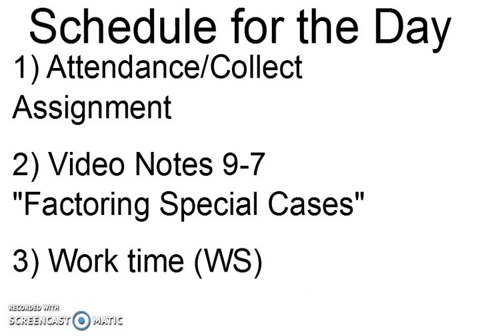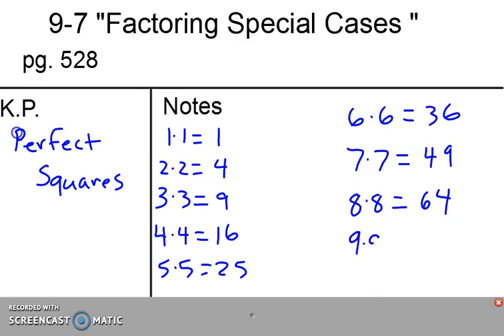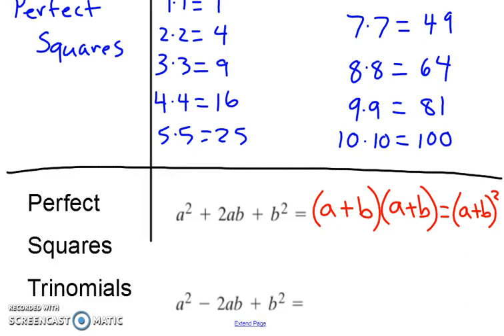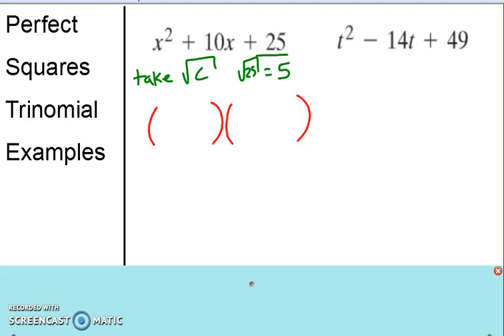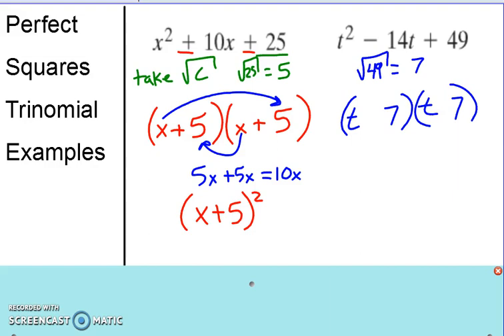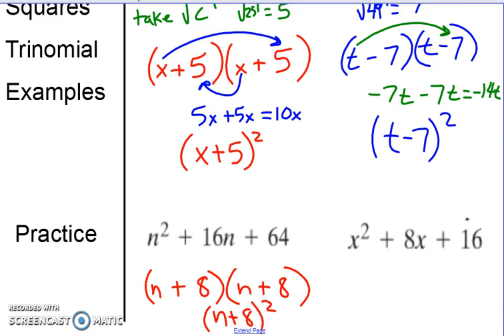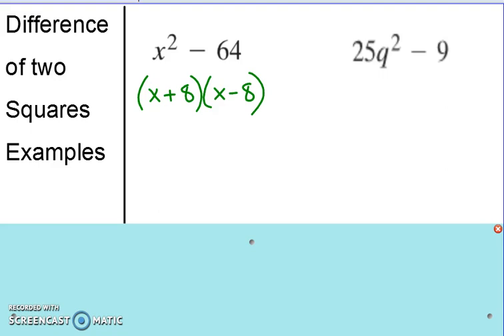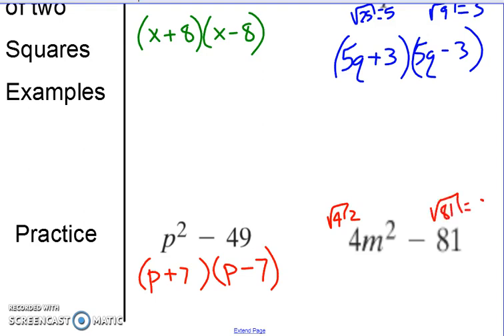RWHS Algebra 1 9-7 Notes on Factoring Special Cases